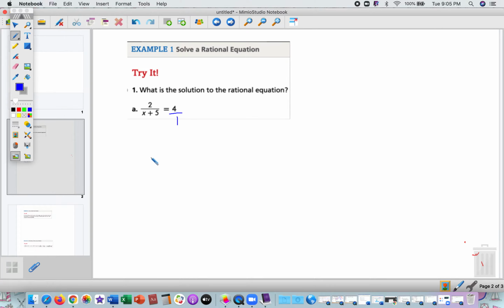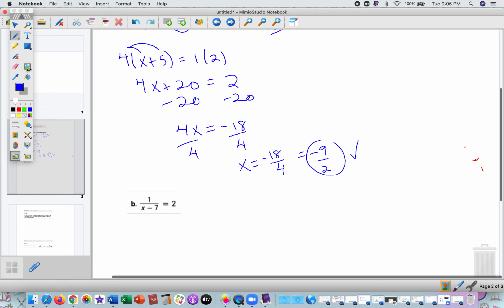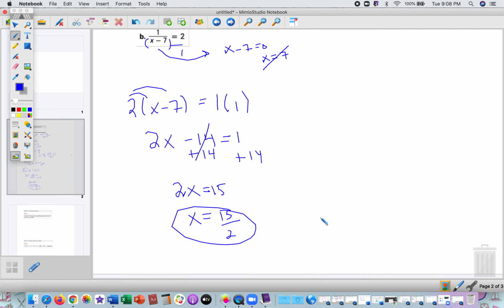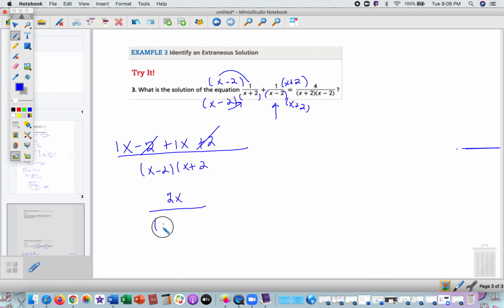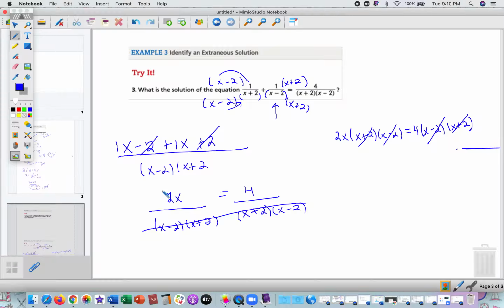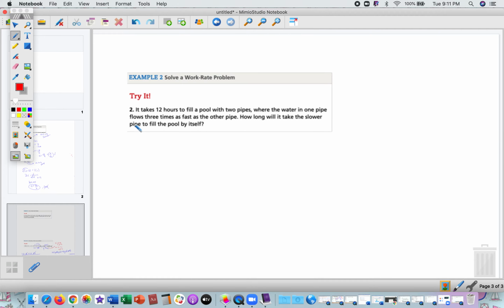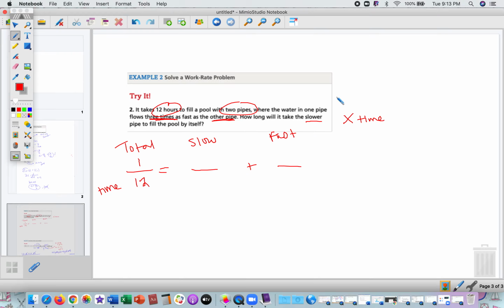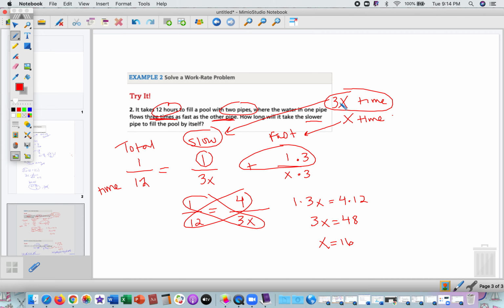Algebra 2 4.5 Try It Problems Video